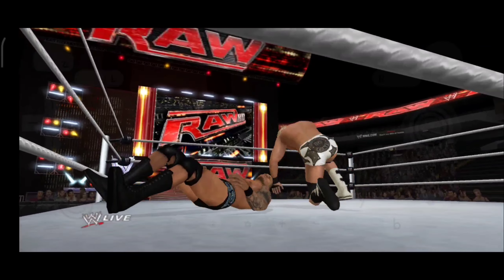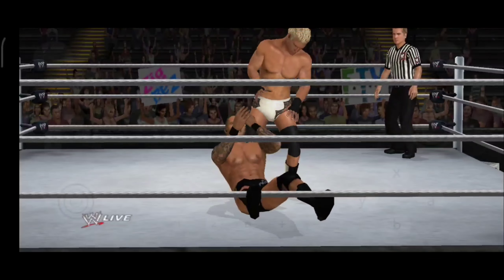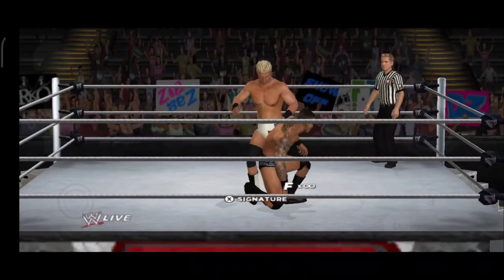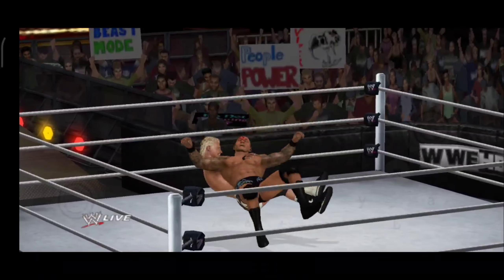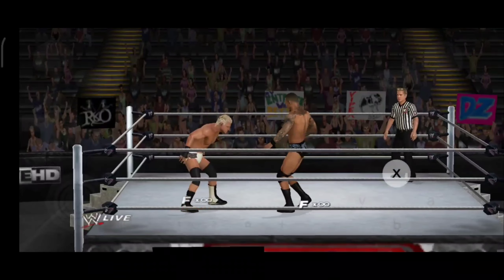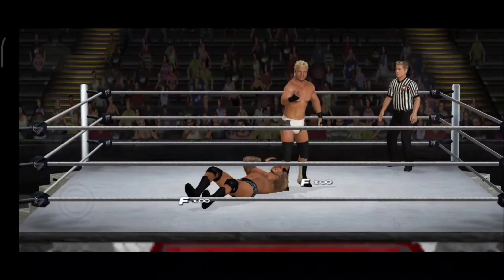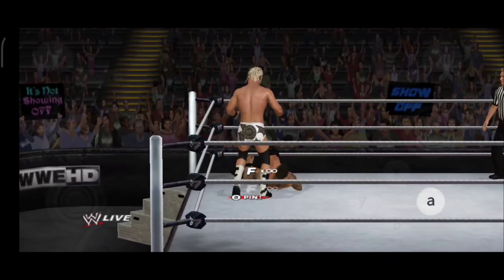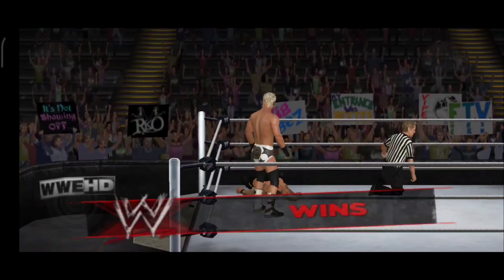Dolph Ziggler Hits The Punt Kick|WWE 13 android gameplay|WWE 13 dolphin emulator gameplay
My Device 📱
Poco X3 Pro
Ram/ROM 8/128

WWE gaming and interesting WWE videos I will play WWE game which everyone will enjoy gaming guide and gameplay videos I'm simply trying to inspire and most of all entertain.